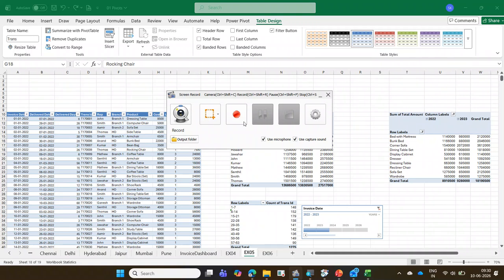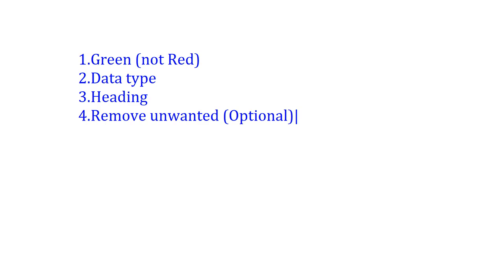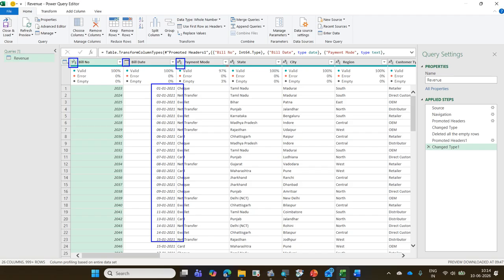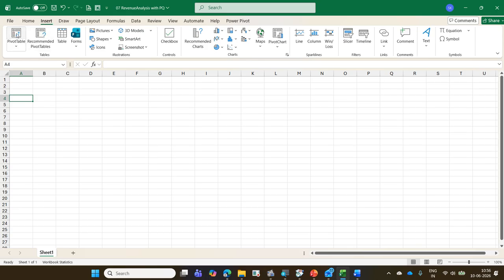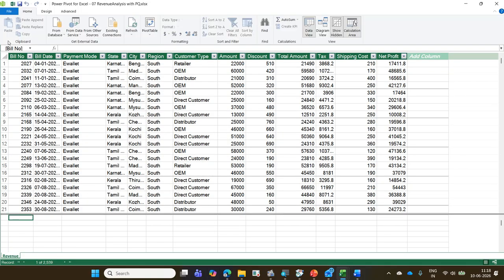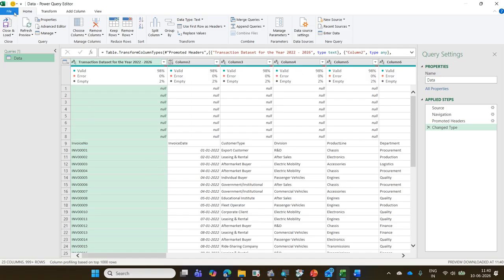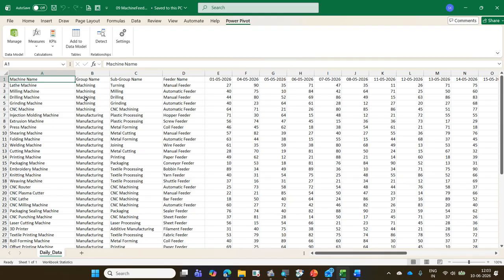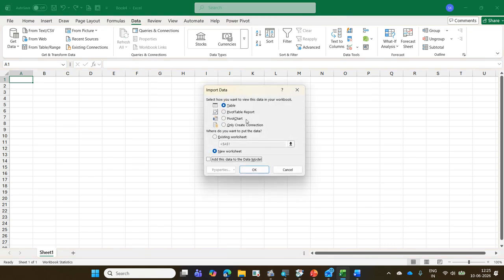Data Analysis & Report thru Microsoft Excel Pivot, Power Query & Power Pivot Day 2 Session1 10-06-26